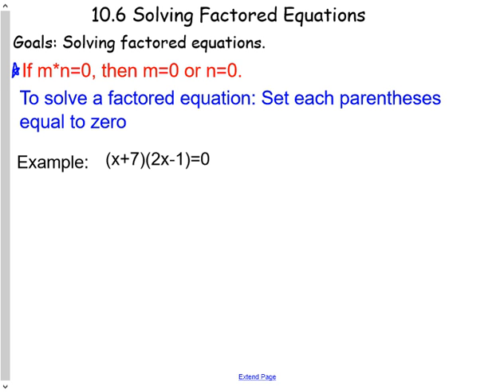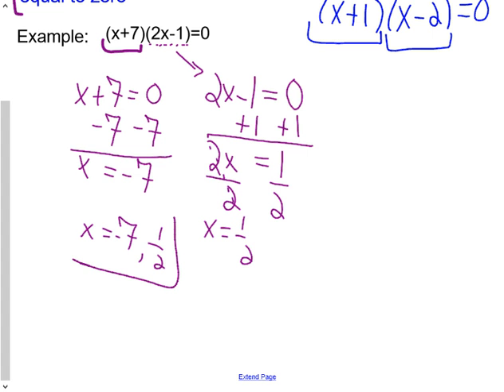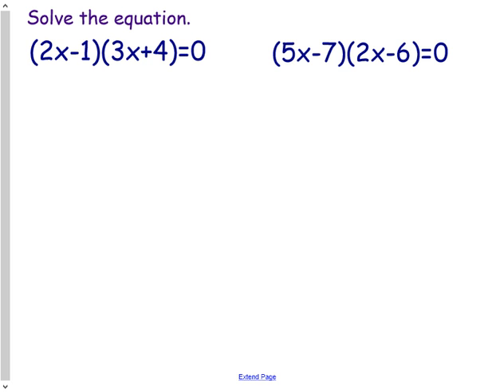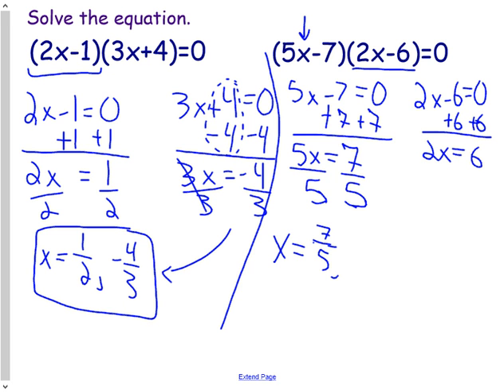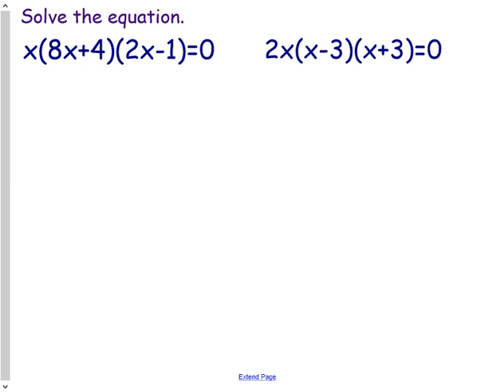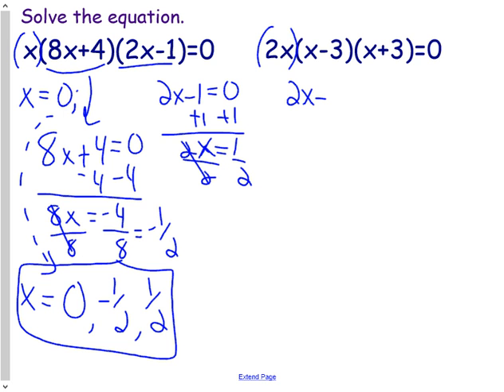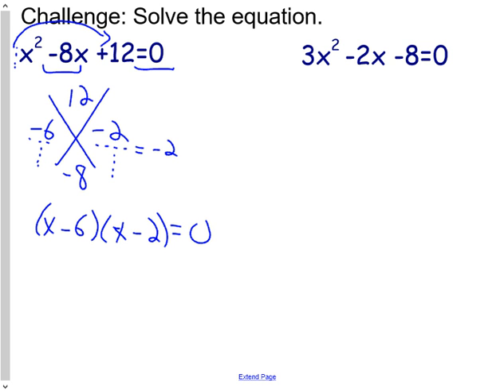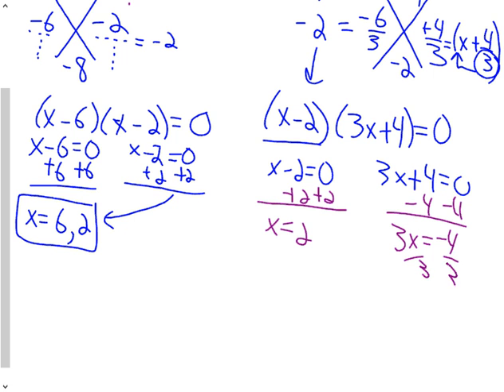Mr. Lacine's Algebra 1: 10.6 Lesson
10.6 is solving factored equations. This will show us the point of factoring which will allow us to start solving quadratic (x squared) equations without needing square roots or the quadratic formula.